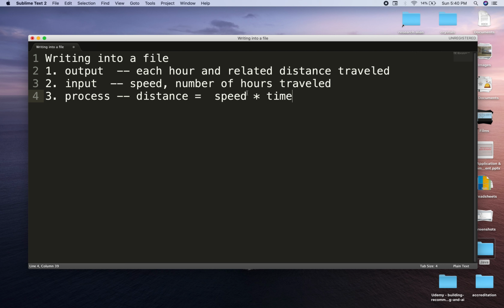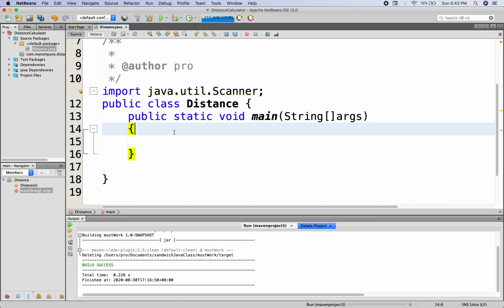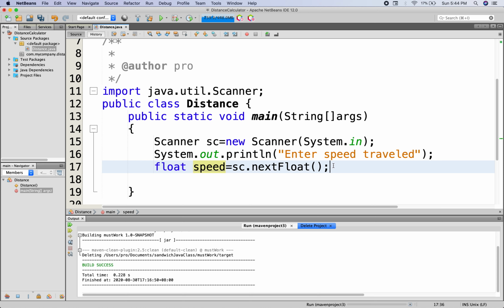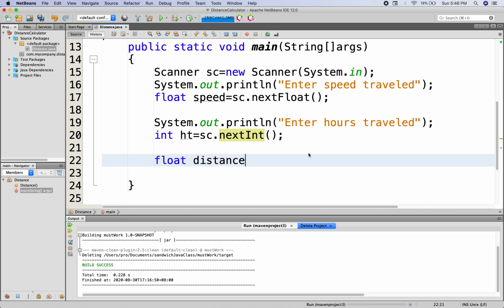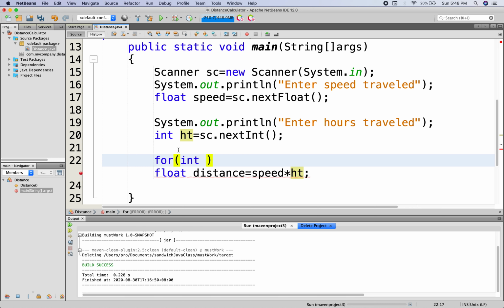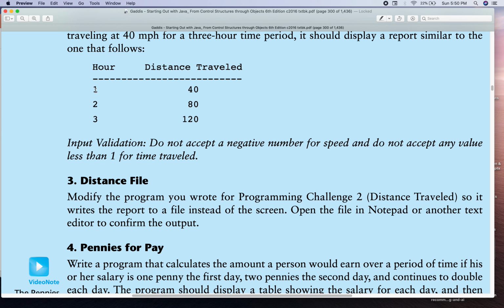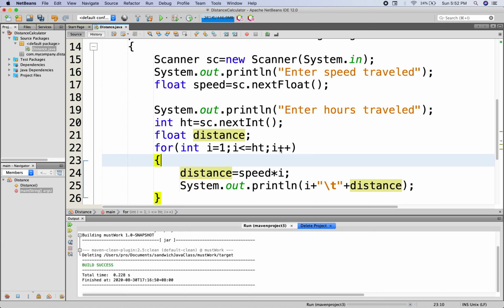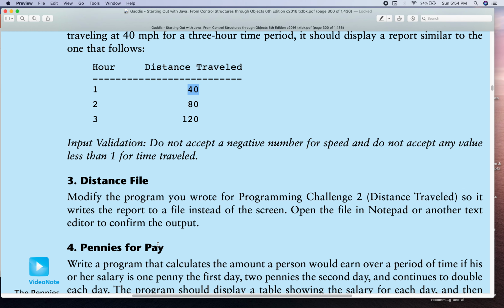Case study Solution pt1